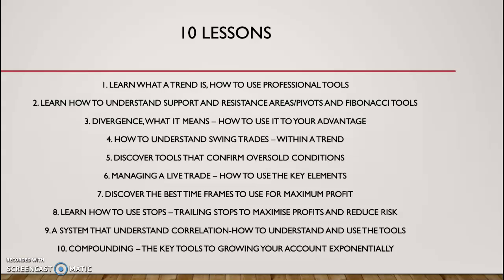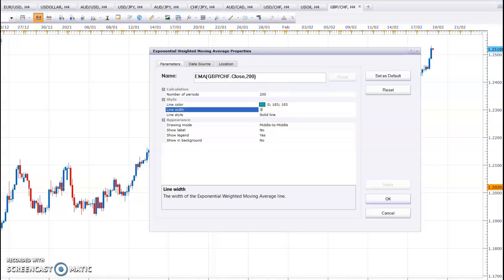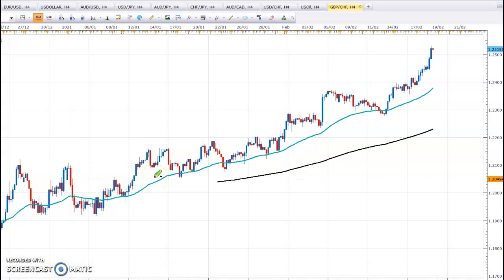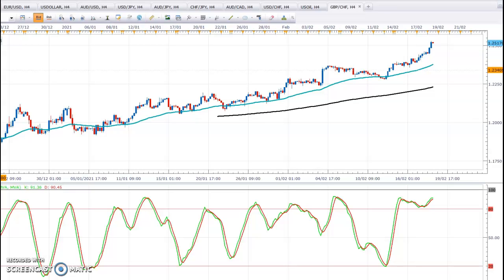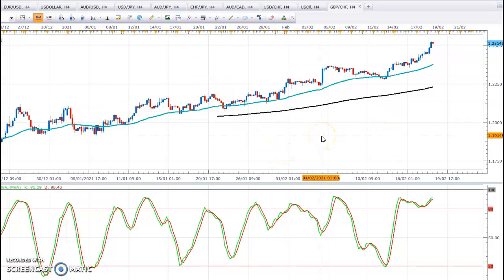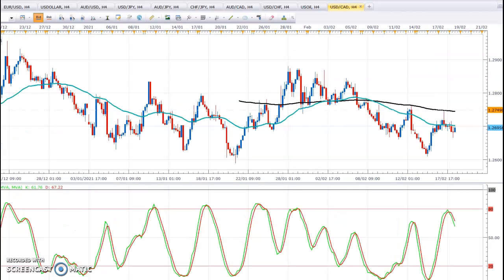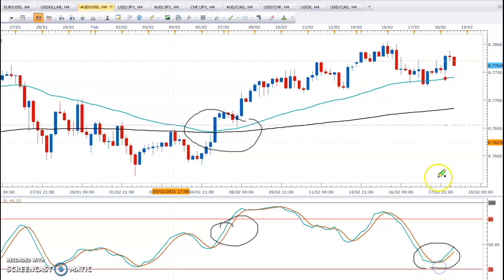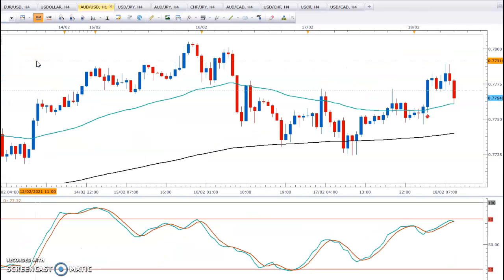Lesson 1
Understanding trends is vital for long-term success, here we plot indicators we have used for over 30 years, simple but VERY effective.